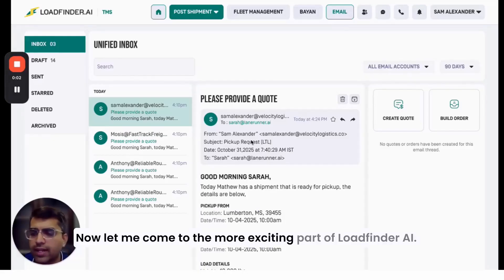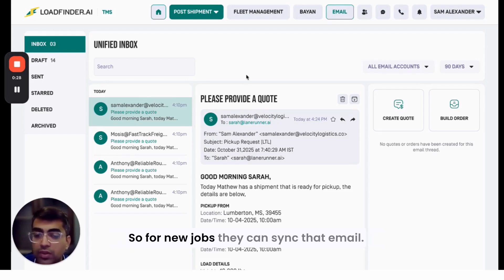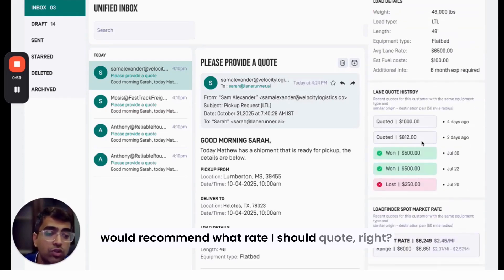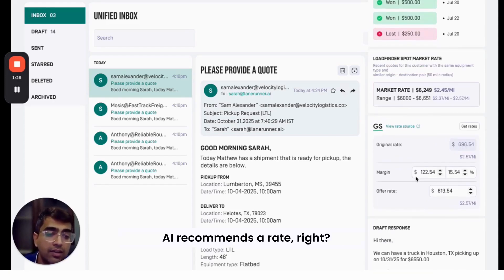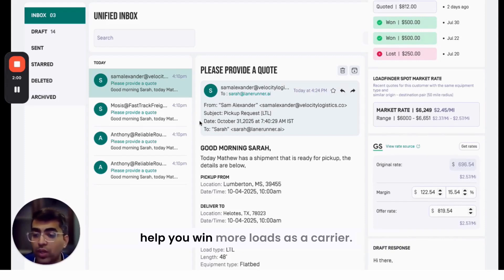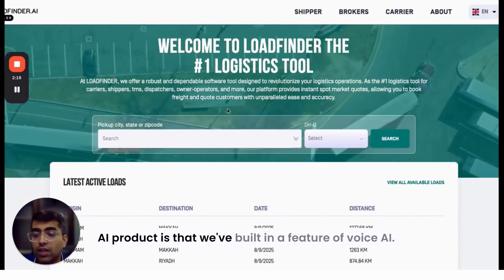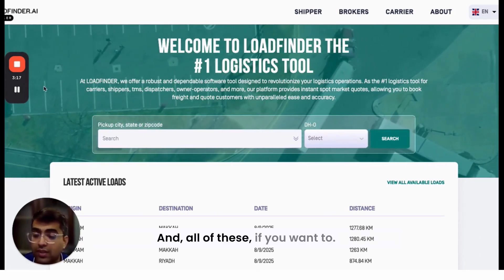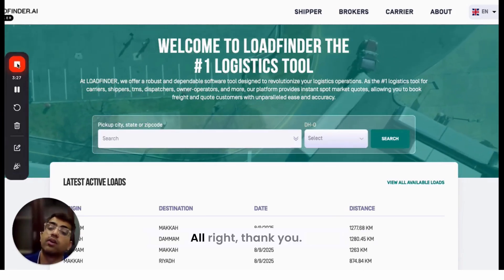Loadfinder.ai | AI-Powered Inbox Feature Demo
This video shows the AI-Powered Inbox feature in Loadfinder.ai, the AI-driven load board and transportation management system (TMS).

It covers:
Centralized messaging for brokers, carriers, and shippers
AI-powered tools for managing communication efficiently
Streamlined collaboration within the Loadfinder.ai platform

This feature demo is designed for freight brokers, carriers, and logistics teams who use Loadfinder.ai to simplify communication and operations.